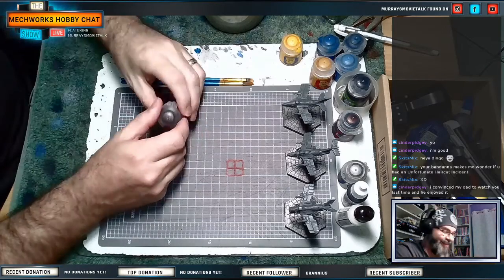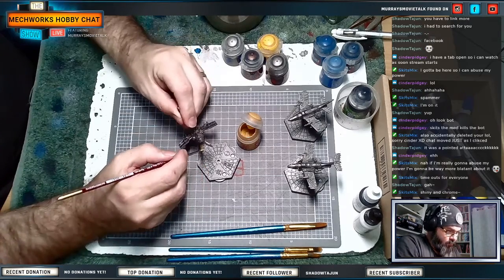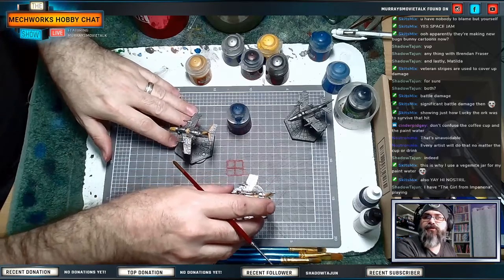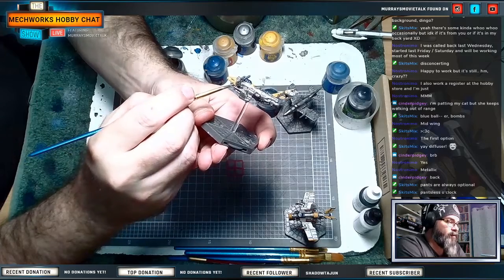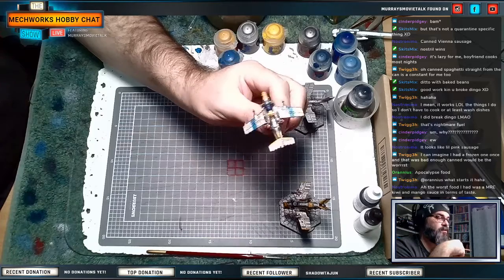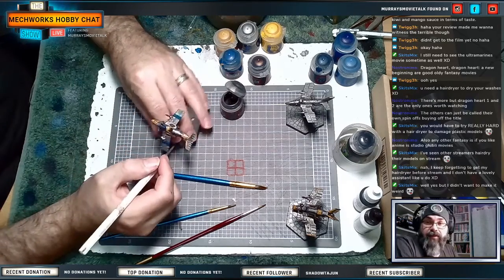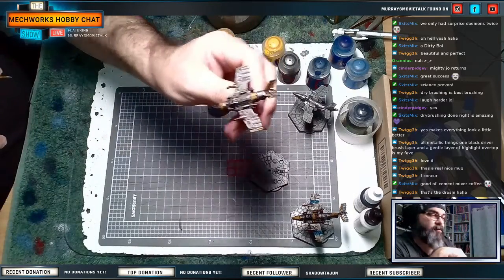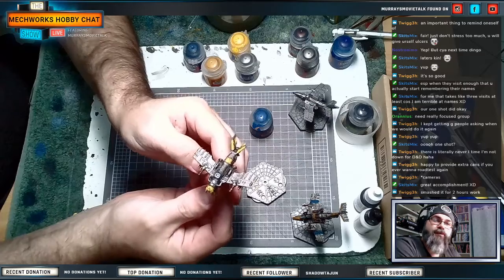Mechworks Hobby Chat #002 - Paint 'em Up!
This session I get to painting the Dakkajets from #001.

Things I learned:
1 - I hold my breath when I paint. Makes talking hard.
2 - Baking paper as works as a diffuser, and beanie helps with shiny forehead.
3 - You can paint a Dakkajet in two hours!
4 - Silver is silly idea for a scheme base under a bright light.
5 - You can buy canned Vienna Sausage.
6 - The Dragon Heart movie has a sequel?
7 - Why the canned sausage though?
8 - Hair Dryers will dry off paint really fast!
9 - My Mod can kill bots in under 5 seconds! WOO!